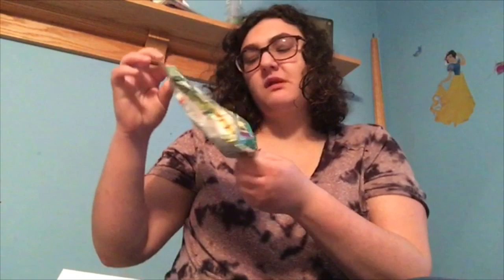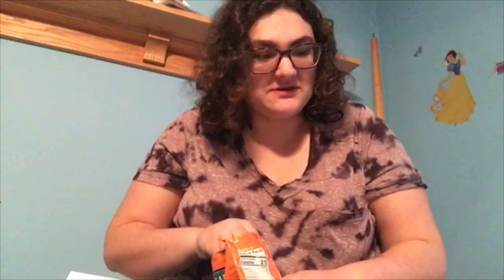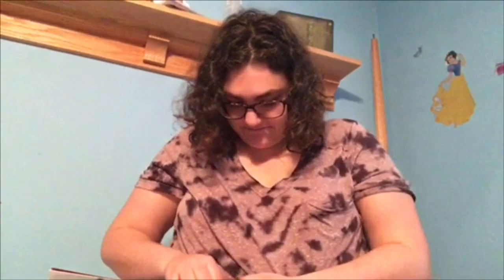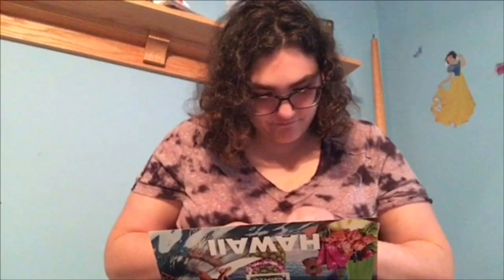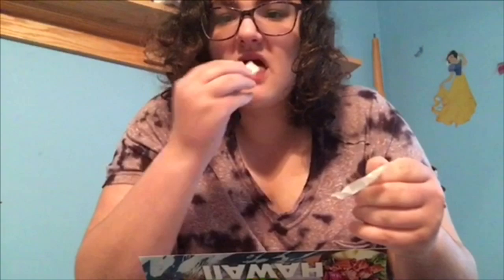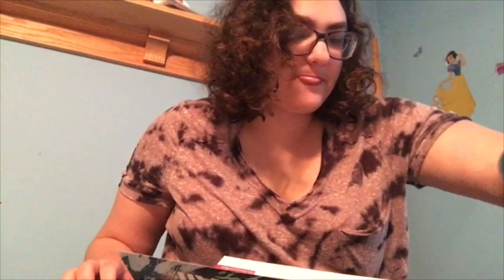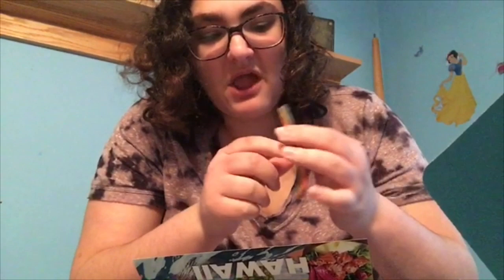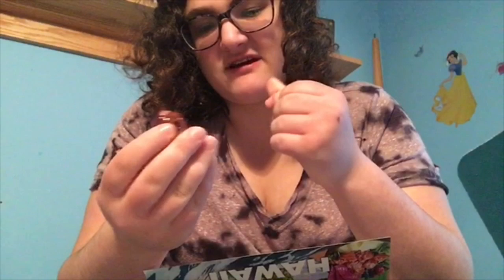Hawaiian Snacks!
Hawaiian Snackcrate